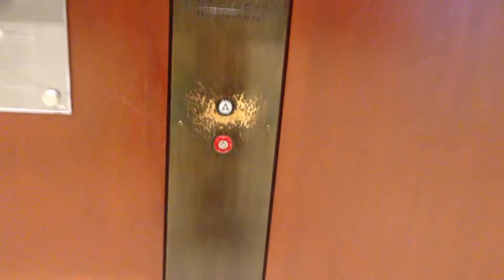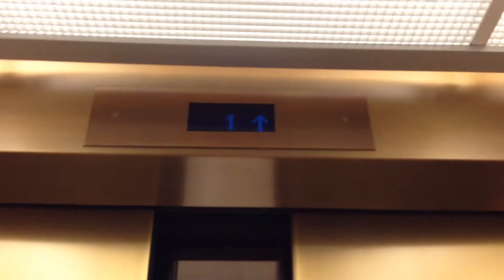1989 Montgomery Traction Elevators - Nordstrom - Fashion Centre at Pentagon City - Arlington, VA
Nordstrom always seems to have nice stores with nice elevators. First time visiting one. Recorded on my mom's iPhone 5.

Technical Specifications:

Brand: Montgomery
Installed: 1989
Number of Cars in Bank: 2
Motor Type: Gearless Traction
Controller Type: Solid-state Microprocessor
Fixture Type: Innovation Universal